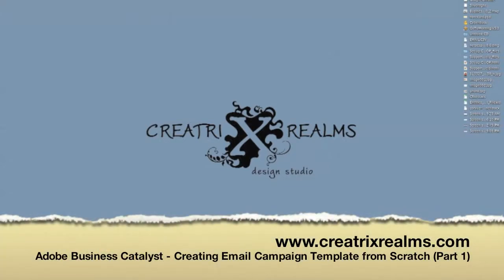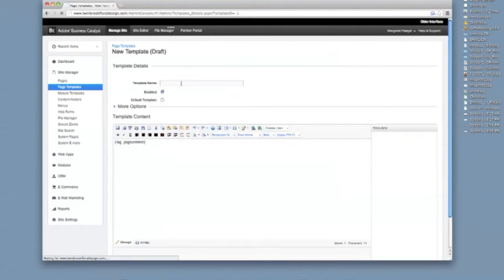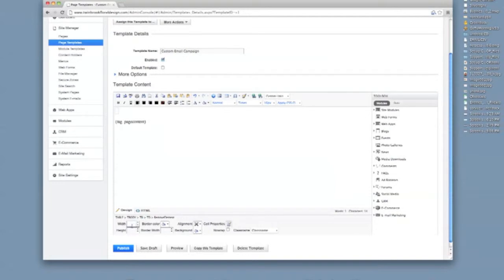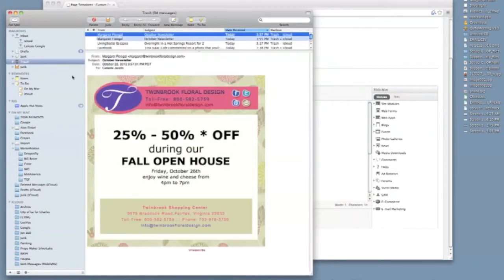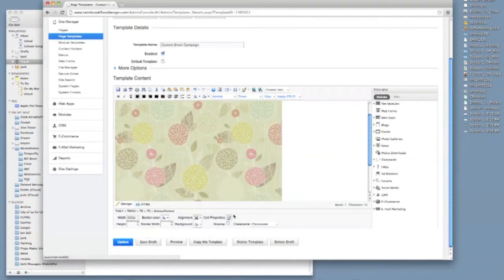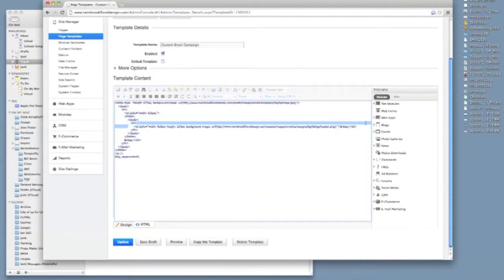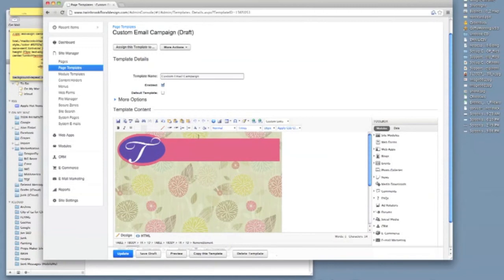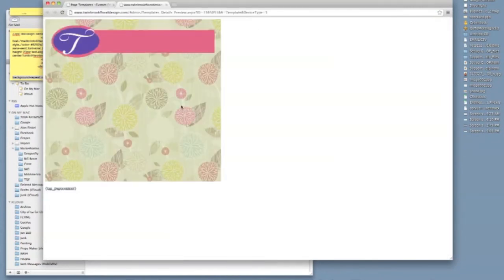Adobe Business Catalyst-Email Campaign Template Creation (Par1)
Creatrix Realms will walk you through how to create an email campaign template from scratch, place content in the email and test before sending. This is created in Adobe Business Catalyst.